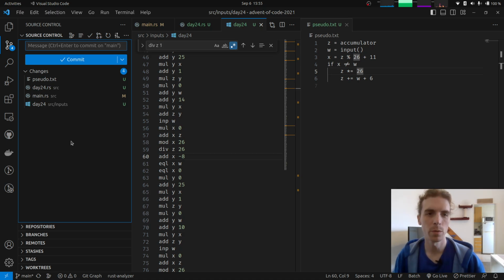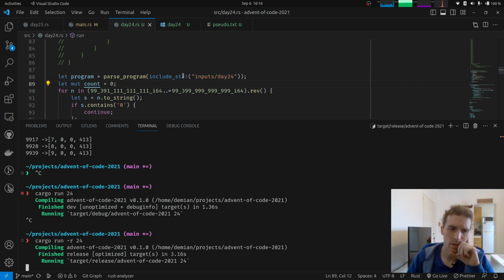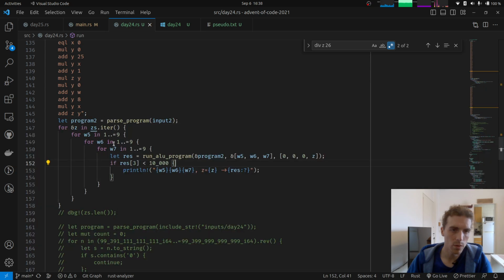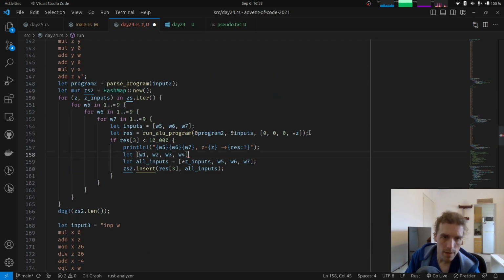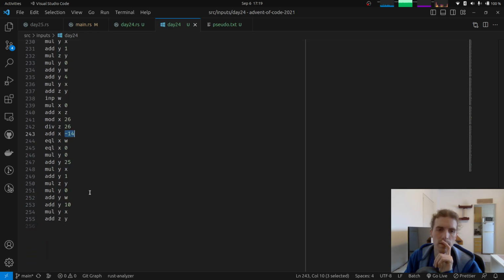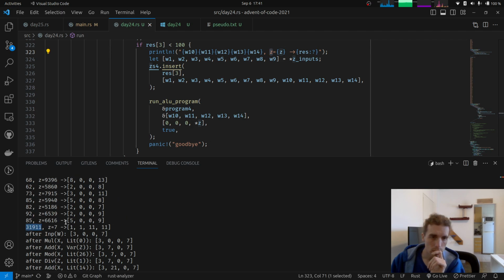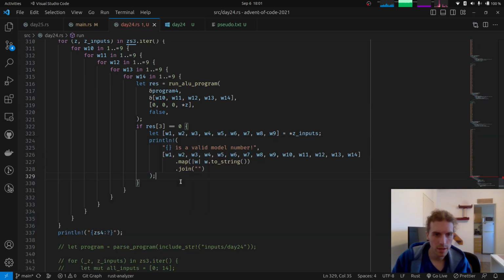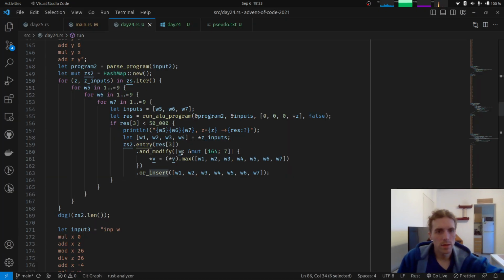Almost there! m-word puzzle – AoC '21 day 24 part 3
Third sitting for the m-word AoC puzzle. This was a long one; i should have kept track of the time better, and probably taken a break. But still, got very close an answer!

Also, this is some of the worst-looking code i've ever written :D